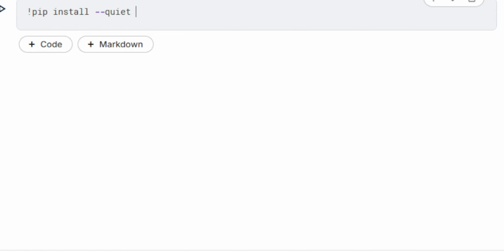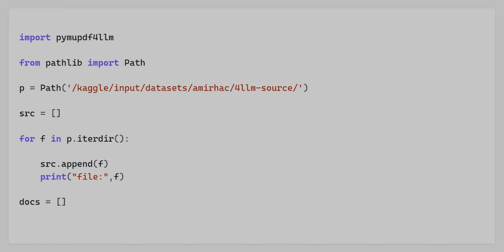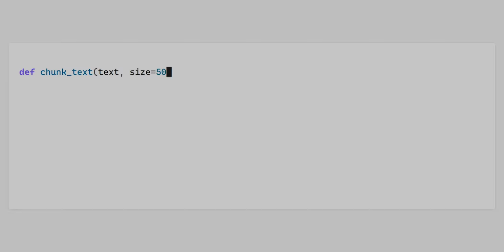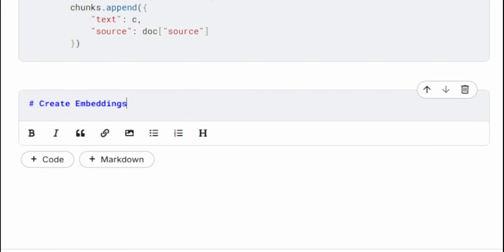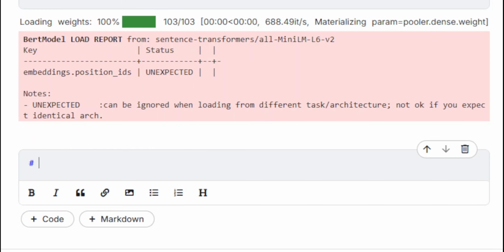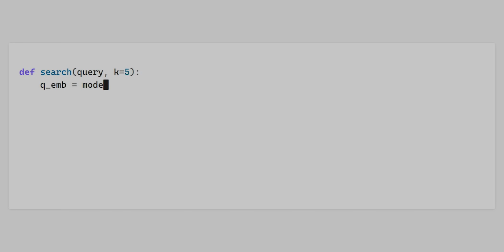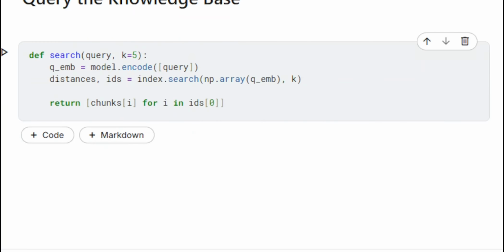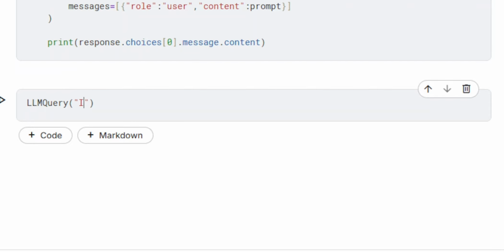Query Multiple PDFs with AI Using PyMuPDF4LLM + RAG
Learn how to build a Retrieval-Augmented Generation (RAG) pipeline to query multiple PDF documents using Python.

In this tutorial, we combine:
 • PyMuPDF4LLM for document parsing
 • Sentence Transformers for embeddings
 • FAISS for vector search
 • An LLM API for answering questions

You’ll learn how to:
 • Convert PDFs to markdown
 • Chunk text for LLM processing
 • Generate embeddings
 • Build a vector database
 • Perform semantic search
 • Combine retrieved context with LLM queries

⏱️ Chapters
00:00 – Introduction
00:15 – Install Dependencies
01:15 – Convert PDFs to Markdown
02:09 – Chunk Text for LLM
03:14 – Generate Embeddings
04:01 – Build Vector Database (FAISS)
04:58 – Retrieval & Search
05:33 – LLM Query Setup
06:20 – Ask Questions (RAG Pipeline)